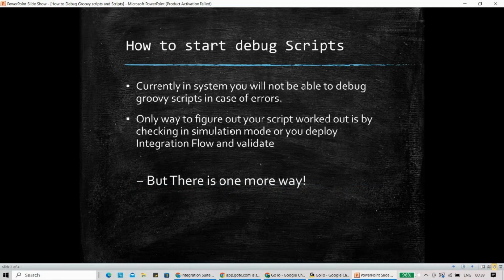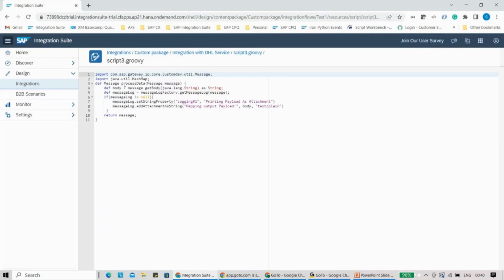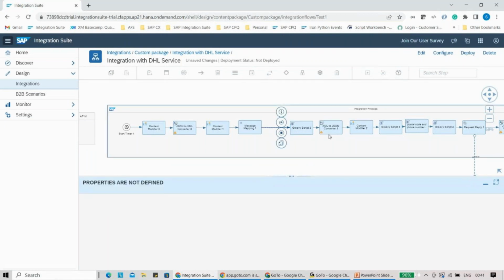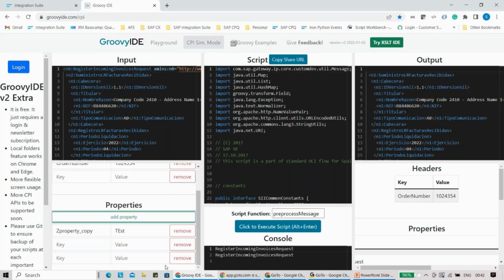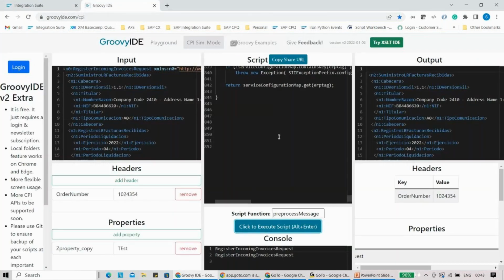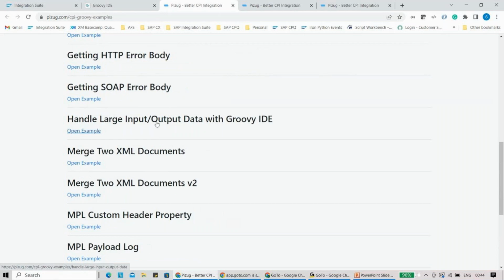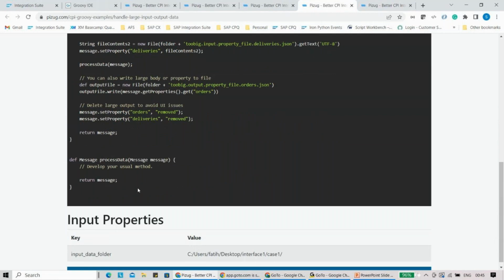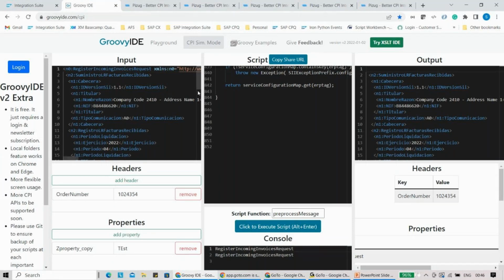How to Debug Groovy script and examples to start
This video discusses about how to debug groovy scripts and some scripts which you can reference to understand better.